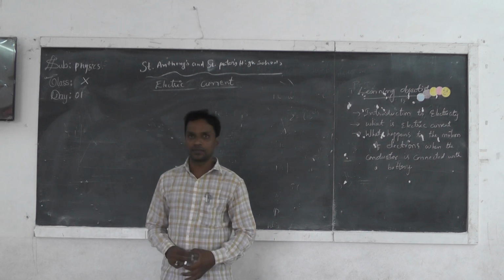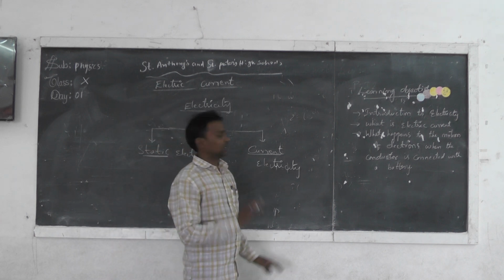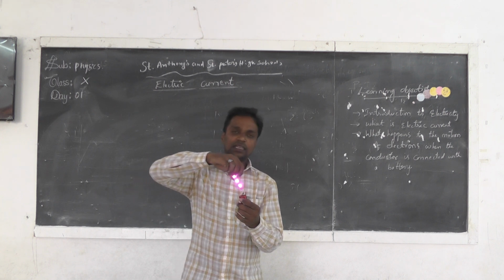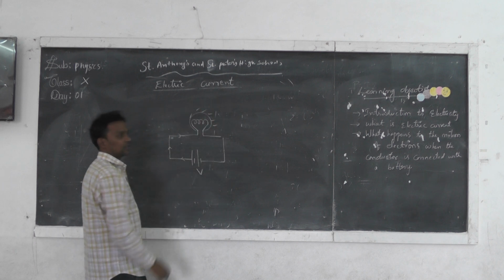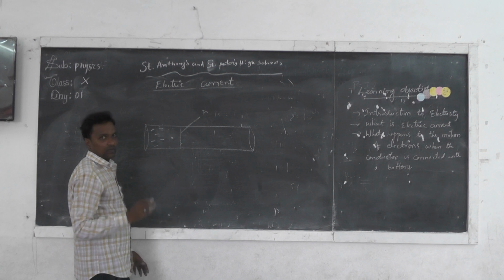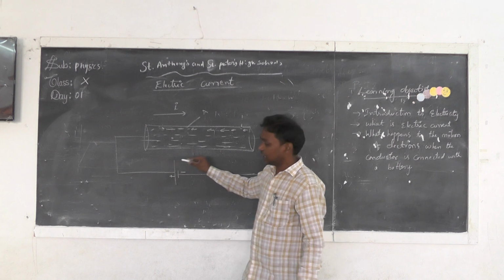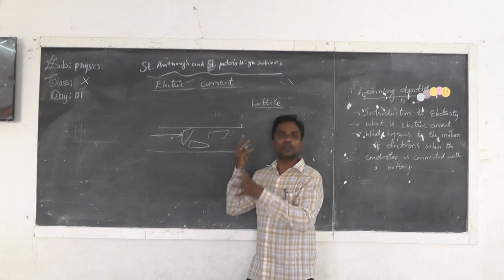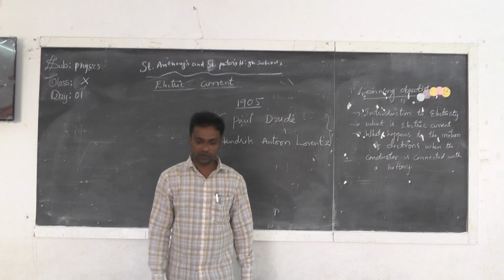PHY X CH 9,DAY 1